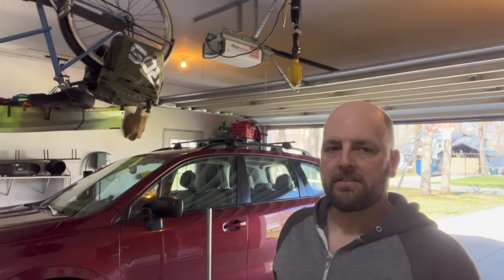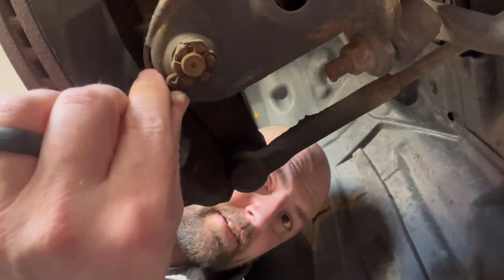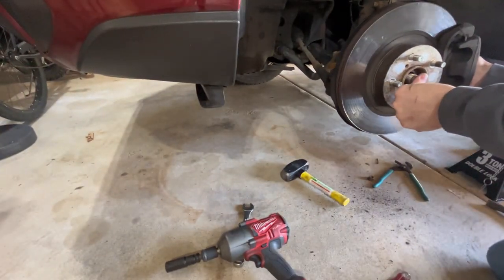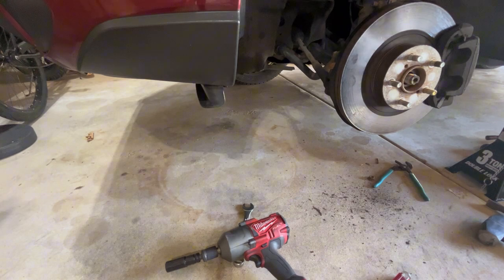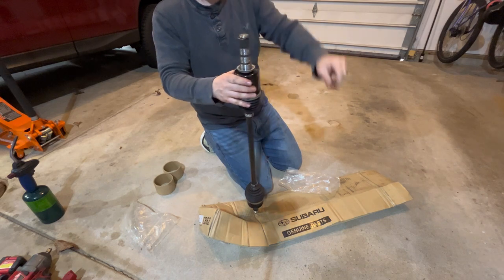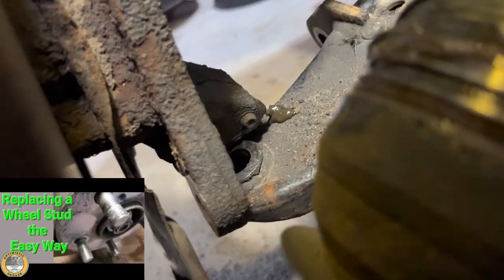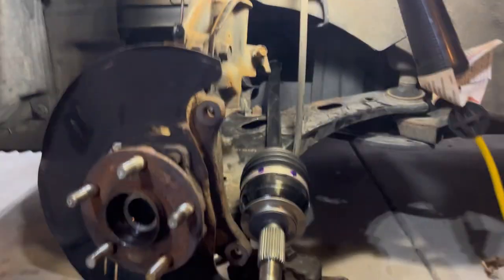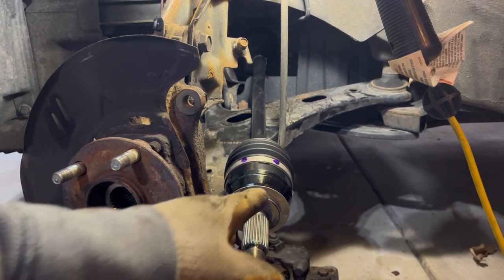CV Axle Replacement Subaru Repair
We replace the driver side cv axle on my 2016 forester. Signs of a bad axle and how to replace one.

Hub puller tool that I used in this video: OEMTOOLS FWD Hub Puller